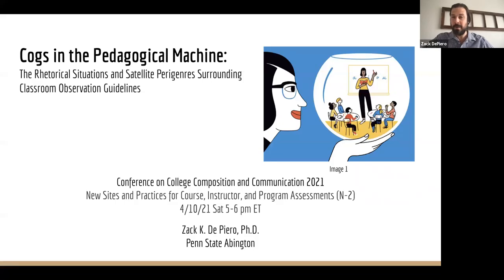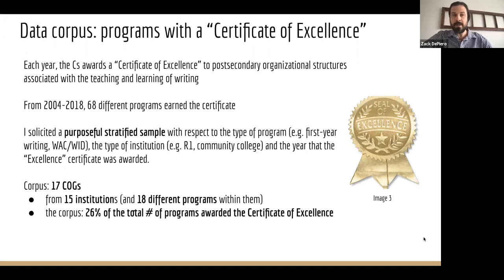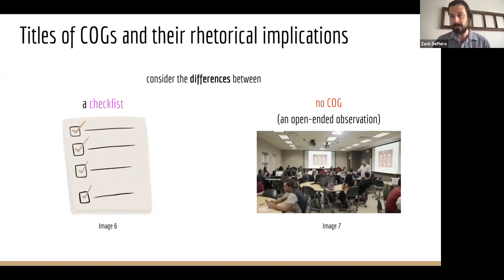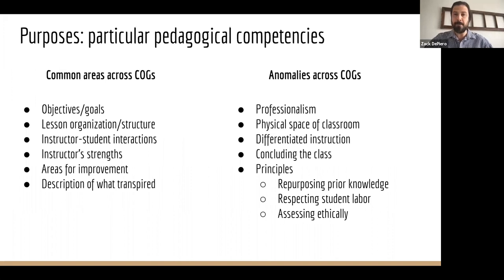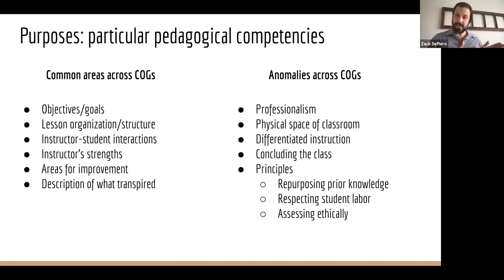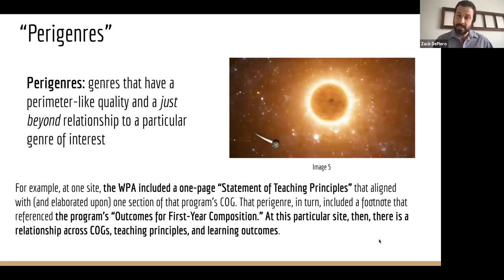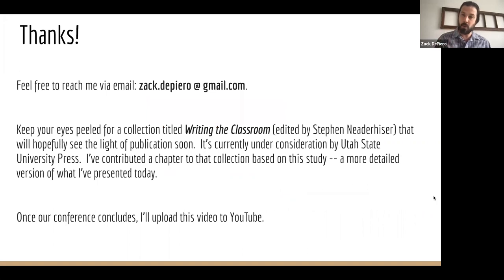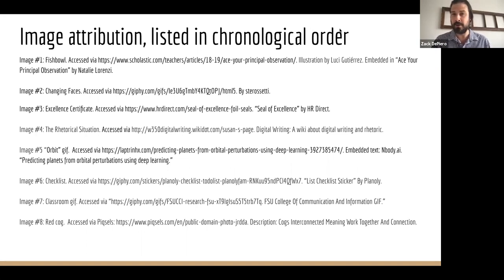Cogs in the Pedagogical Machine/ 2021 Conference on College Communication and Composition/ De Piero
ABSTRACT:The composition community has conducted considerable research into the roles that assessment instruments play within postsecondary writing classrooms, typically as they pertain to the evaluation of students’ writing. Less attention, however, has been paid to the assessment instruments that are used to evaluate instructors’ teaching: classroom observations guidelines (COGs). Most visibly, this under-examined pedagogical genre is encoded into rubrics, checklists, and questionnaires. At some institutions, however, COGs are not formally inscribed in any documents. In this study, I explore a corpus of 17 COGs from writing programs that have been awarded the Conference on College Composition and Communication’s Certificate of Excellence. Using this data, I examine the rhetorical situations underlying COGs and identify an array of factors that shape the COG genre by pointing to “peri-genres”—genres that inform a particular genre of interest and offer clues to how a particular genre function within a larger activity system—that emerged from my data collection.

Here's the transcript for this presentation At the bottom of that document -- and on the final slide of the presentation -- you can find the source attribution for the various images that I used in the presentation.